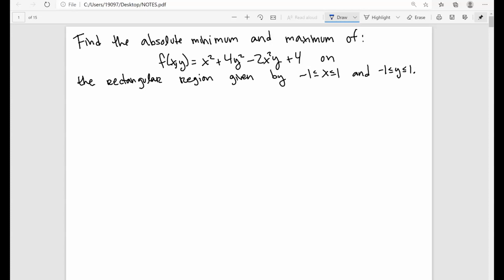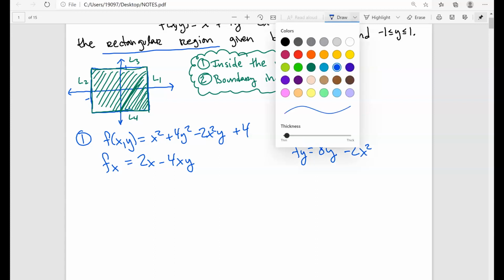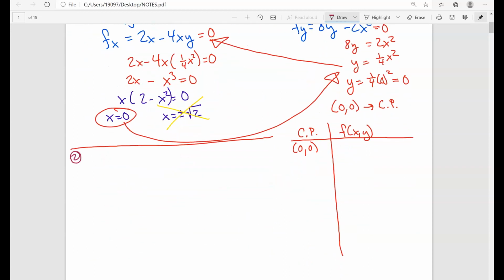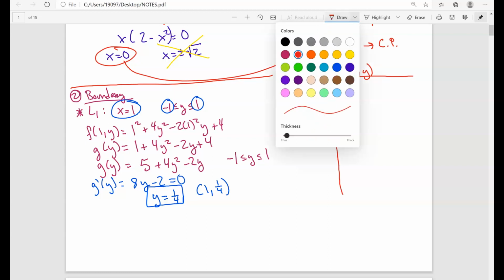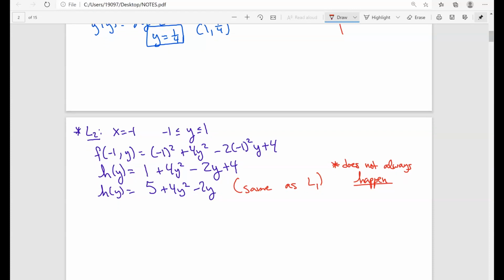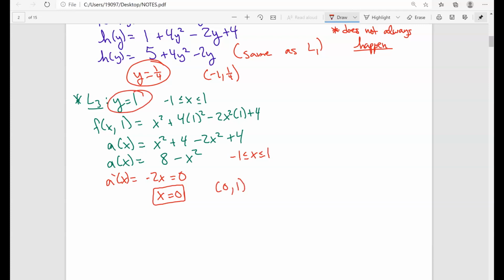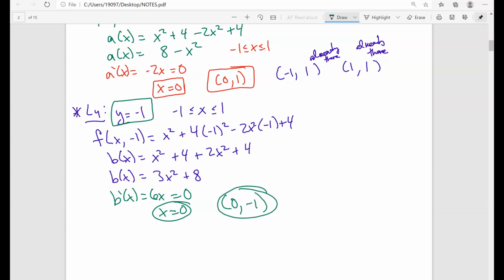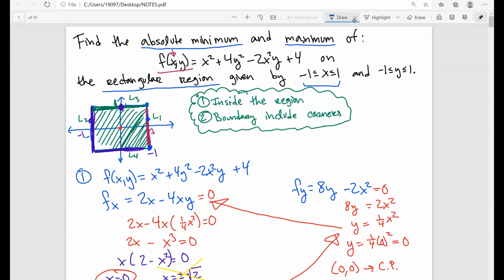Math 252: Absolute Extrema (Rectangular Region)